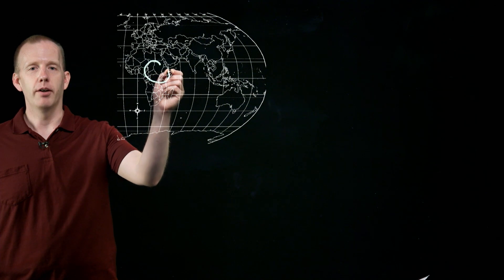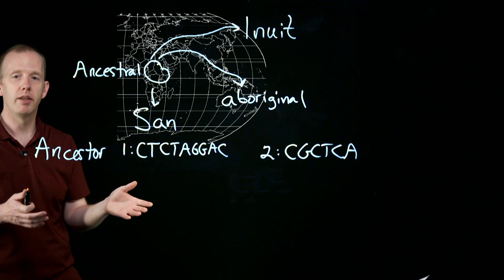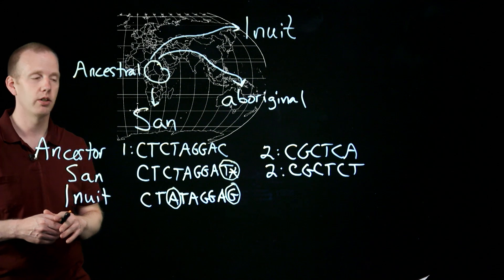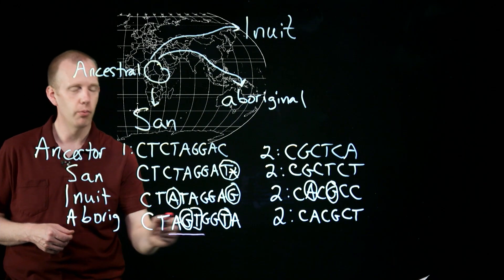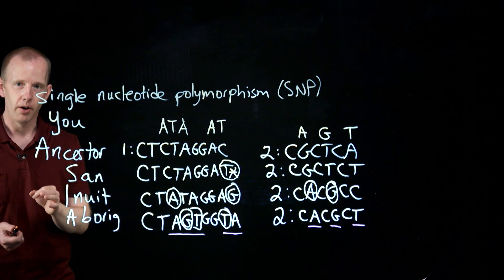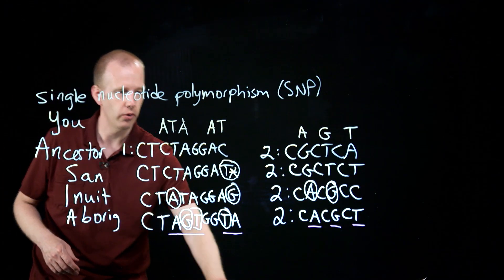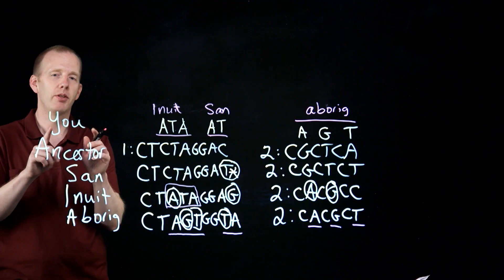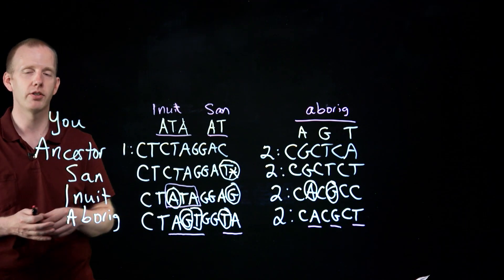Ancestry Testing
0:36 Human migrations
1:56 DNA sequence differences between human populations
7:48 Comparing a DNA sample to those from different populations
10:45 Identifying potential origin populations of chromosomes
13:32 How chromosomes can have different regions from different populations; inference of degree of relationship between individuals
16:37 Some caveats to the interpretation of ancestry testing results